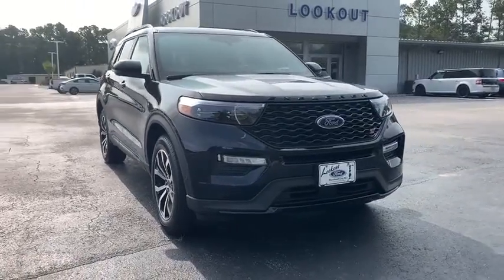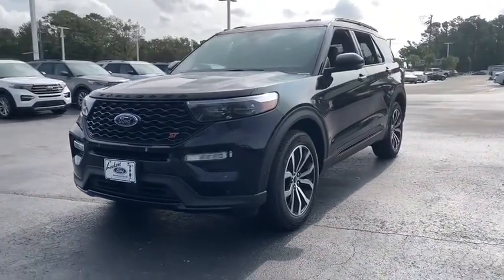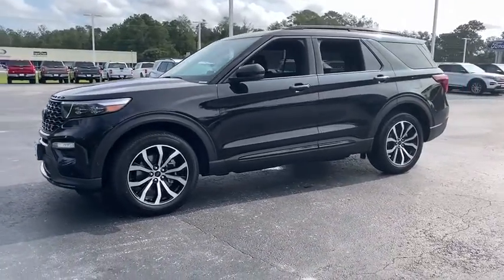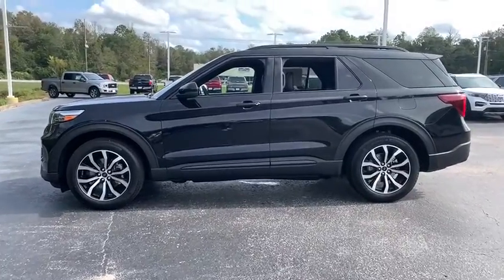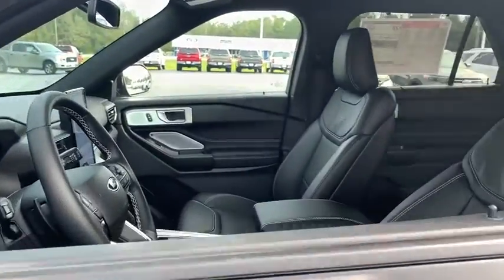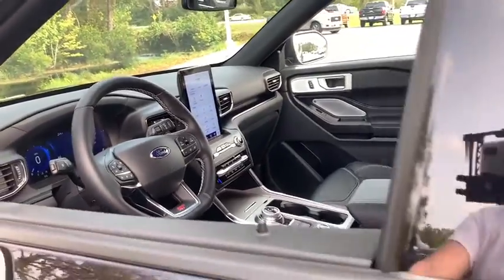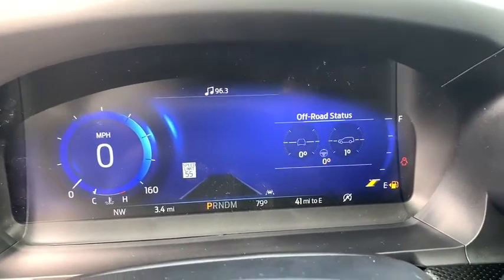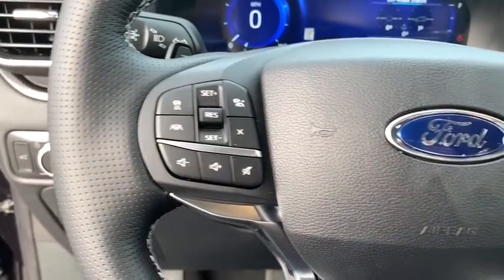2020 Ford Explorer Haveloc, Emerald Isle, Beaufort, Newport, Morehead City, NC 20289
Black New 2020 Ford Explorer available in Morehead City, North Carolina at Lookout Ford. Servicing the Haveloc, Emerald Isle, Beaufort, Newport, NC area.

Lookout ford
5557 US-70

Agate Black Metallic 2020 Ford Explorer ST 4WD 10-Speed Automatic V6 Rear View Camera, Hands Free Blue Tooth, 4WD, 10.1 LCD Capacitive Portrait Touchscreen, 2 Additional Speakers, Equipment Group 400A, Leather Htd/Ventilated Sport Captain's Chairs, Navigation System, Premium Technology Package, Twin Panel Moonroof.brbrRecent Arrival!brbrAwards:br  * 2020 KBB.com 10 Best SUVs Worth Waiting For   * 2020 KBB.com 10 Favorite New-for-2020 Cars Price does not include tax, tag and admin fees.  Price includes: $2500 - Retail Bonus Customer Cash. Exp. 09/30/2020 $500 - Retail Customer Cash. Exp. 09/30/2020